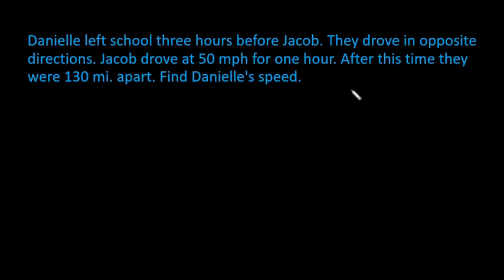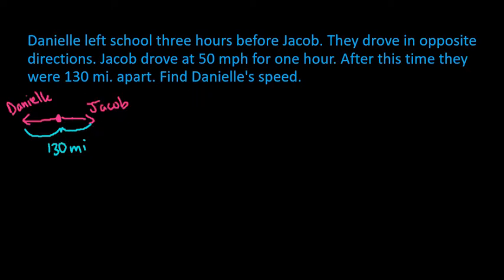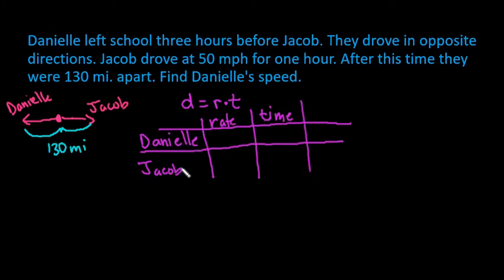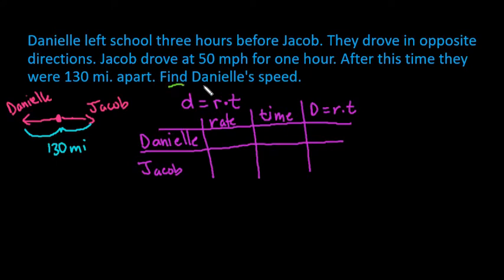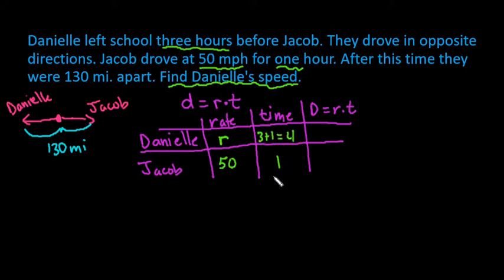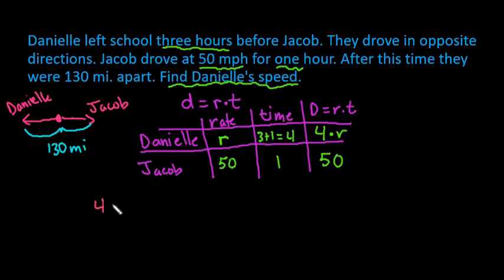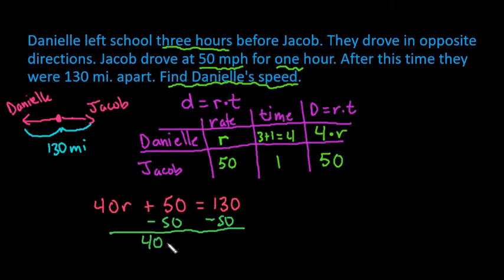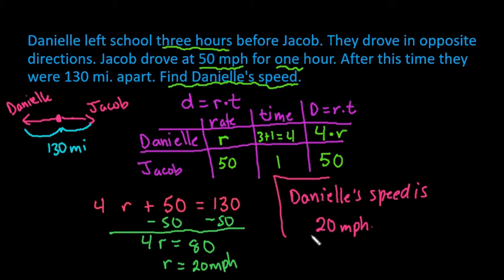Find the Speed of Travel when Moving in Opposite Directions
Learn how to find how fast someone is traveling if two people are moving in opposite directions.